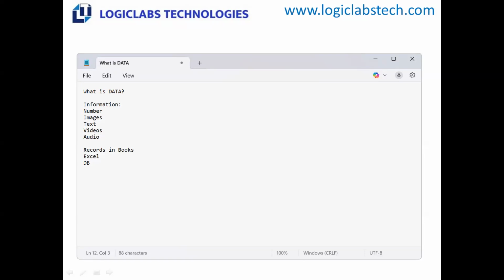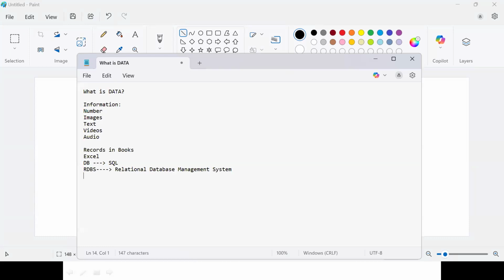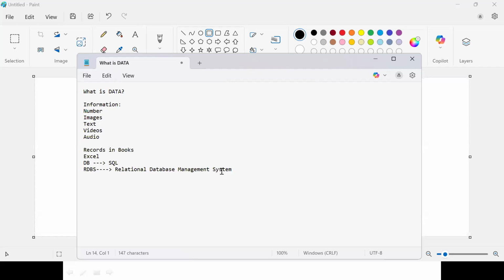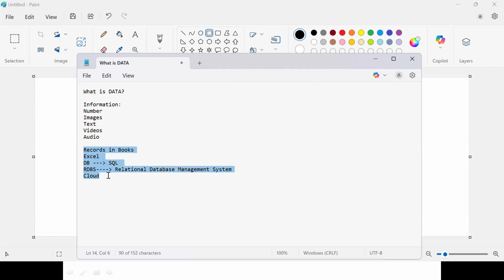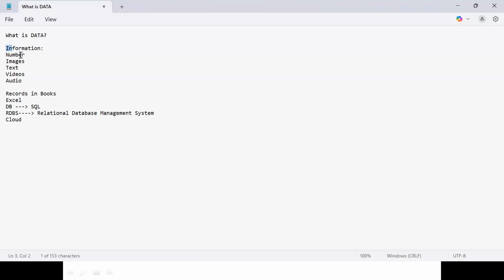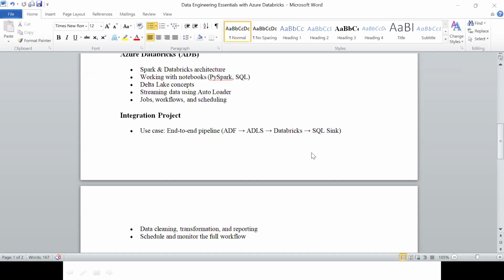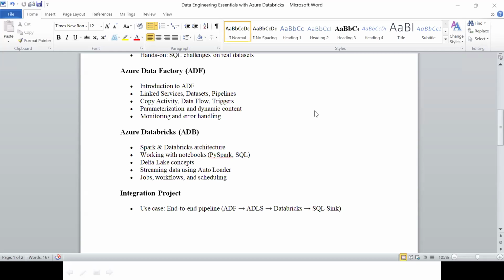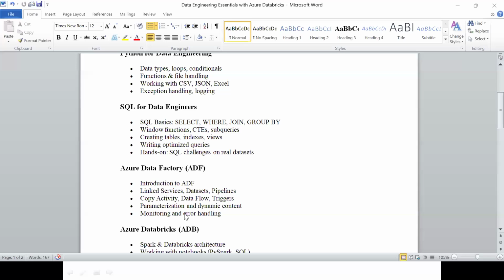Data Engineering with Azure (Day 1) (Batch - 419)